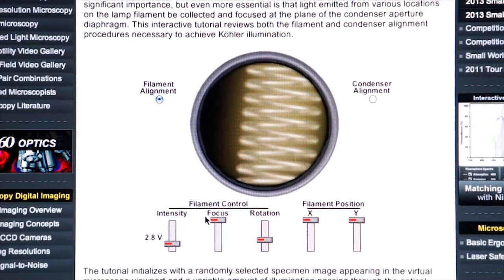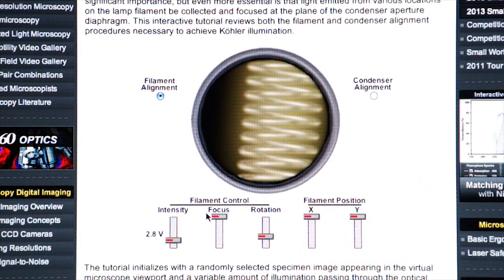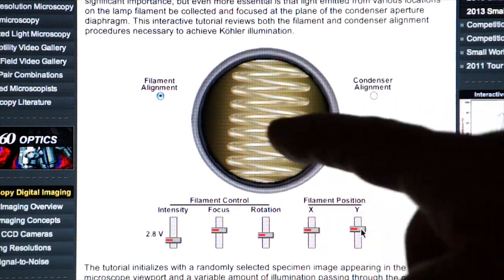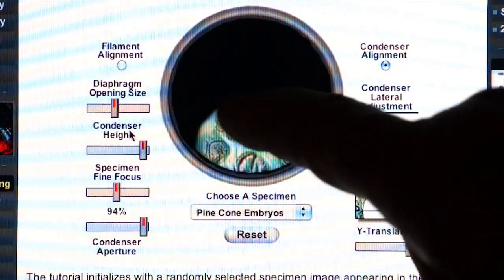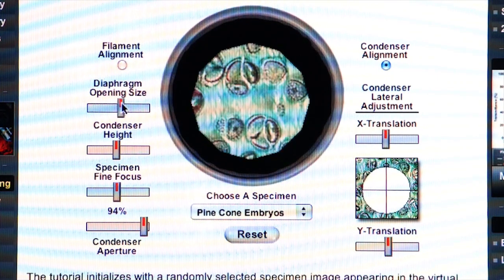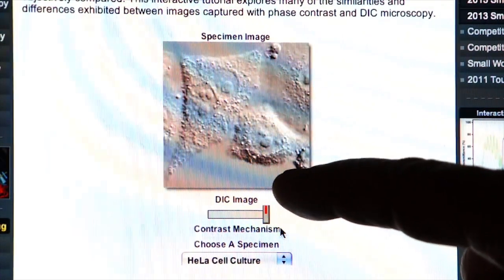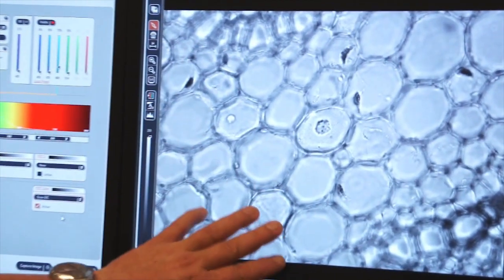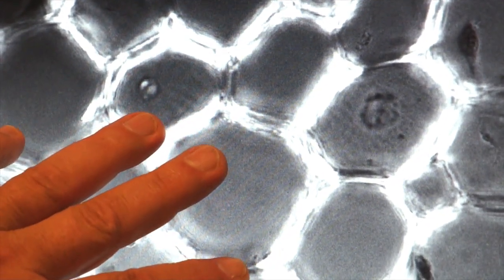2-4 Kohler Illumination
The concept of Kohler Illumination is covered with a virtual tutorial and hands-on demo. The different forms of contrast (DIC, Brightfield) are shown also.